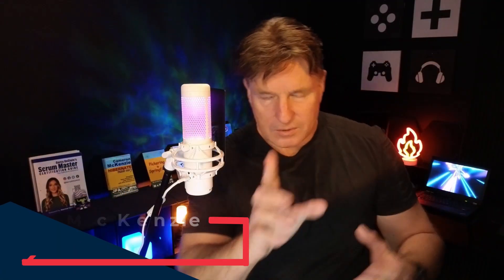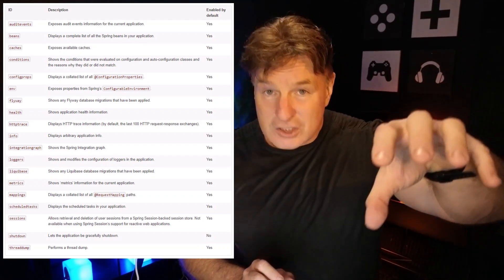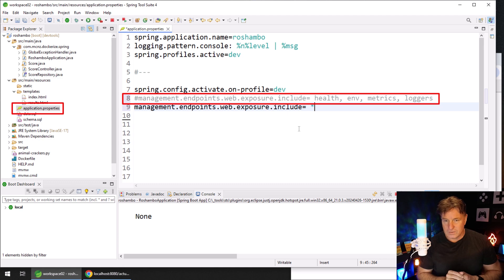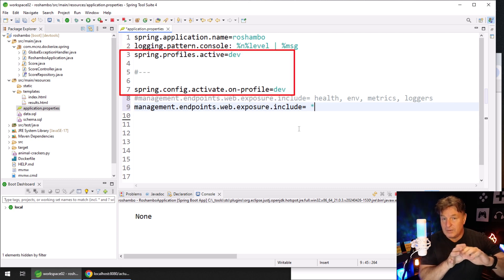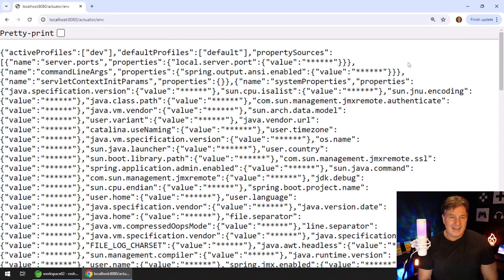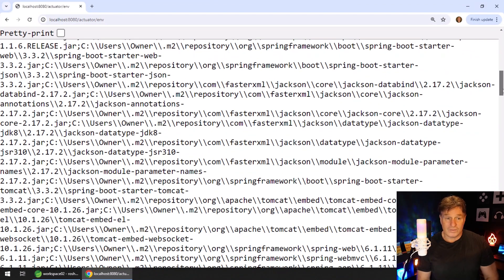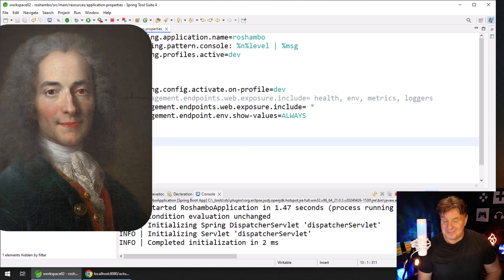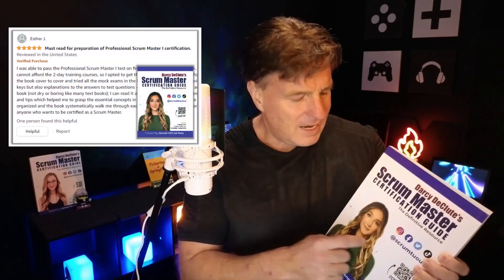Expose & Enable Spring Boot Actuator Endpoints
This video on How to Expose & Enable Spring Actuator Endpoints in Spring Boot is part of a 5-part series. The full Spring Boot Actuator playlist is available here:

By default, many Spring Boot Actuator endpoints are either disabled or not exposed over HTTP. To use these endpoints, you need to explicitly enable and expose them based on your application’s needs.

Steps to Expose and Enable Actuator Endpoints:
Enable Actuator: First, ensure that the Actuator dependency is included in the project. Once the dependency is present, the Actuator framework is activated, but not all endpoints will be exposed by default.

Expose Specific Endpoints: You can control which Actuator endpoints are exposed over HTTP or other protocols by adjusting the application’s configuration settings. For example, critical endpoints like /health or /metrics might be exposed for external monitoring, while sensitive endpoints like /env or /heapdump may remain hidden to protect against potential misuse.

Security Considerations: To protect the application in production, you need to secure access to exposed endpoints. Actuator endpoints, if improperly secured, can expose sensitive information like environment variables, memory dumps, or thread details.

Why Someone Would Want to Expose Actuator Endpoints
Monitoring: Exposing endpoints like /health or /metrics allows teams to monitor the health and performance of an application in real time. External monitoring tools like Prometheus, Grafana, or cloud-based services can pull data from these endpoints to generate insights and alerts.

Troubleshooting and Diagnostics: When an application is behaving unexpectedly, endpoints like /threaddump or /loggers can help diagnose performance bottlenecks, thread deadlocks, or misconfigurations. This allows for real-time debugging and issue resolution without needing to restart or modify the application.

Automation: In automated deployment and maintenance systems, exposing the /shutdown endpoint can allow an application to gracefully shut down during automated maintenance windows or in response to external commands.

The Dangers of Exposing Actuator Endpoints in Production
While exposing Actuator endpoints is beneficial, it can also introduce security risks if not managed properly.

Data Exposure: Actuator endpoints can reveal sensitive details such as environment variables, active profiles, or memory dumps, which could be exploited by attackers to gather confidential information about the system or its configuration.

Denial of Service (DoS): Exposing performance-intensive endpoints like /heapdump or /threaddump in production can potentially be abused to overwhelm the application, leading to Denial of Service (DoS) attacks. Triggering these endpoints generates large data outputs that can slow down or even crash the system.

Unauthorized Access: If authentication is not enforced, unauthorized users may gain access to Actuator endpoints, potentially shutting down the application or altering its behavior in an unintended manner (e.g., changing logging levels through /loggers).

How to Avoid Risks in Production by Using Spring Profiles
To mitigate the dangers of exposing sensitive Actuator endpoints in production, Spring Profiles can be used to configure different settings for development, testing, and production environments.

Different Configurations for Different Environments: Spring Profiles allow you to apply different configurations based on the active environment. For example, in a development environment, you might expose all Actuator endpoints for easy debugging, while in production, you could restrict access to only critical endpoints like /health or /metrics.

Securing Endpoints in Production: When using profiles, you can also enforce stricter security policies in production environments. For instance, endpoints can be secured with authentication and authorization mechanisms, limiting access to trusted users or automated monitoring systems only.

Disabling Unnecessary Endpoints in Production: You can disable high-risk endpoints like /heapdump, /env, or /loggers in production to prevent accidental exposure of sensitive data. By using profiles, you can safely enable these endpoints only in non-production environments where security risks are lower.

Exposing and enabling Spring Actuator endpoints is a powerful way to monitor, diagnose, and manage your Spring Boot application.